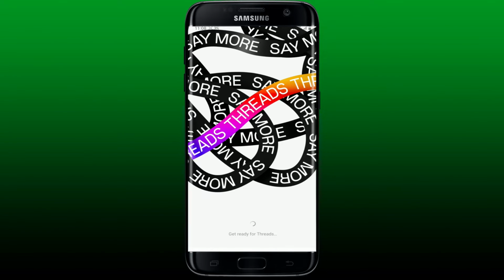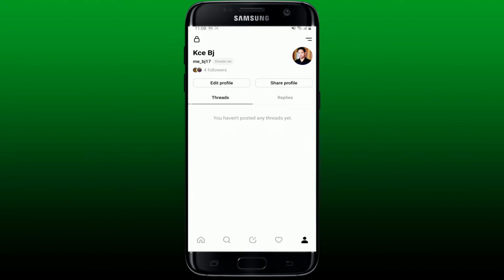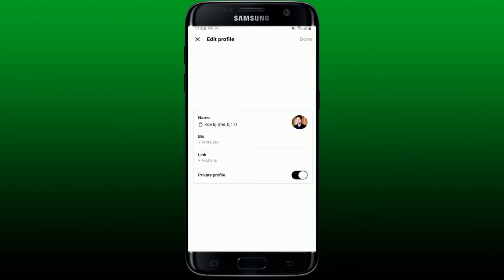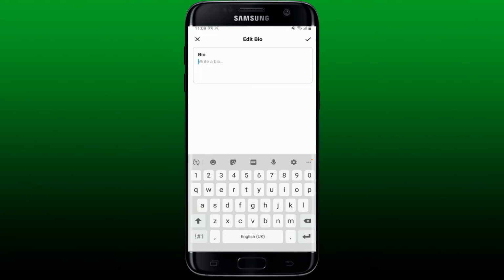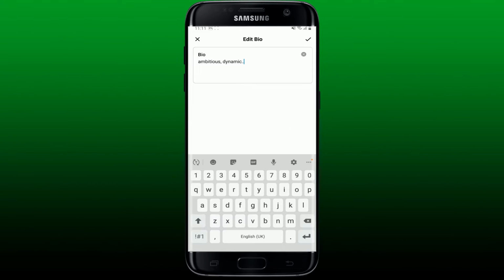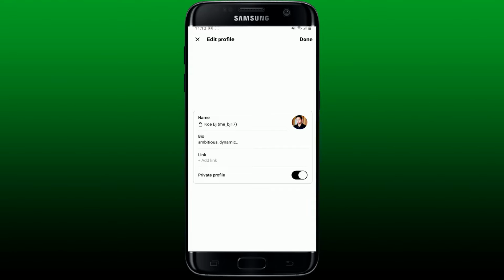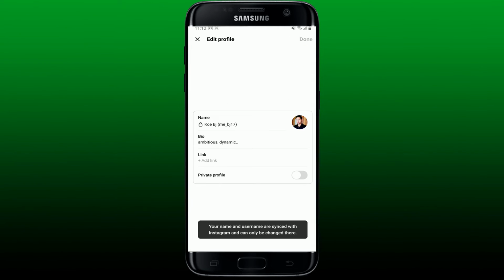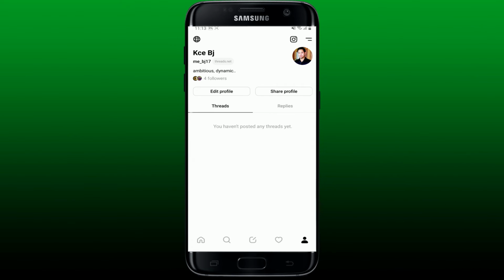How To Edit Your Profile On Threads App 2023? Edit Threads Profile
In this stylish tutorial, we'll show you how to edit your Threads profile and make a fashionable statement on the app. Threads is the perfect platform to showcase your unique style and connect with fellow fashion enthusiasts. Whether you want to update your bio, add eye-catching photos, or change your display name, our step-by-step guide will help you customize your Threads profile to reflect your personality. Watch now and elevate your fashion game on Threads!